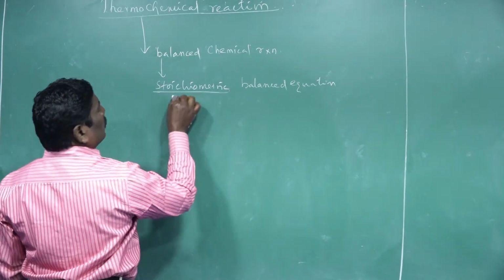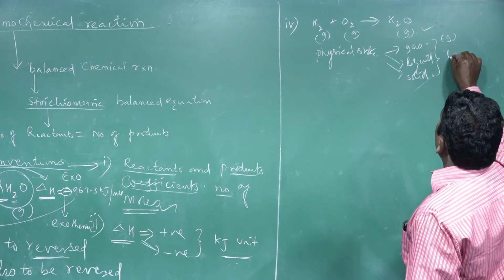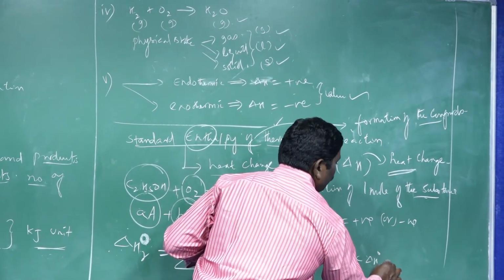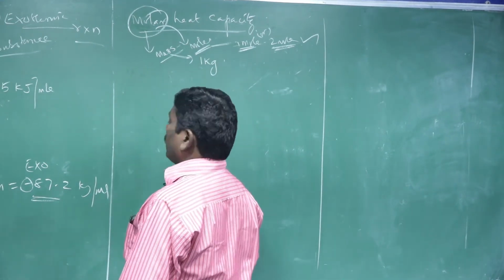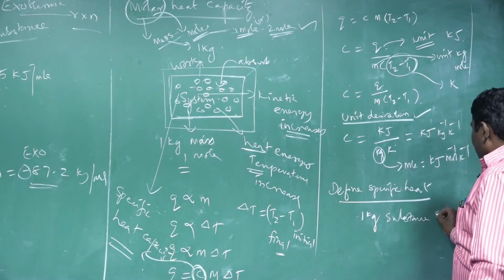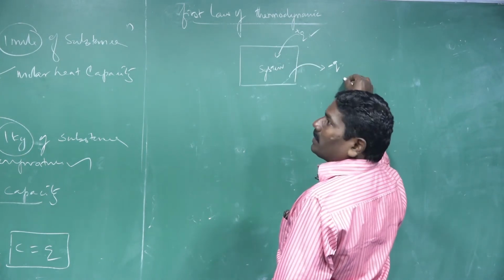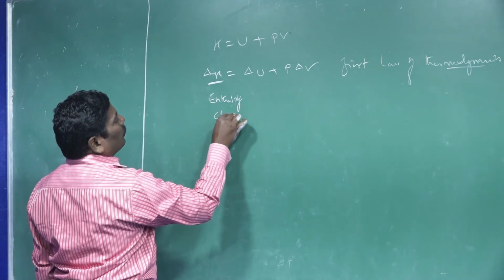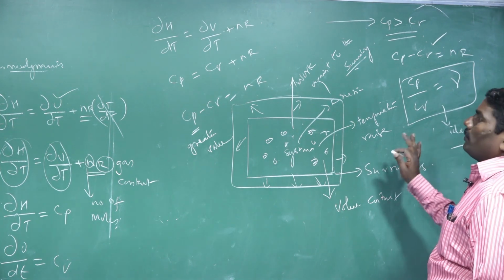XI-CHEMISTRY-THERMODYNAMICS(THERMOCHEMICAL EQUCATION- CP/CV RELATIONSHIP)